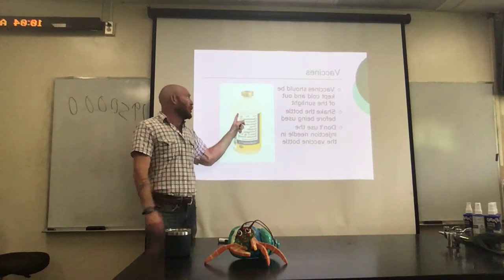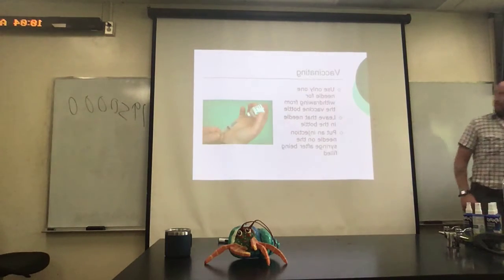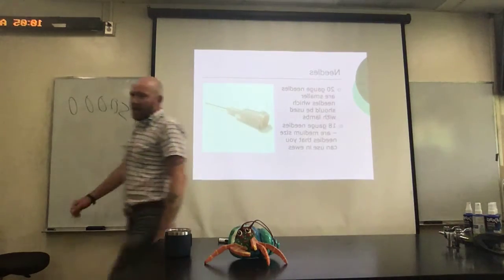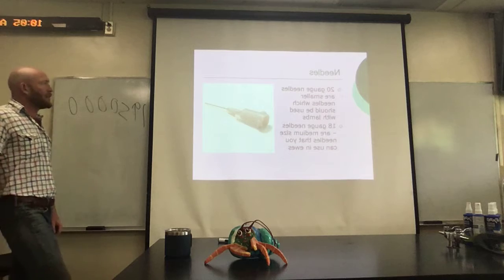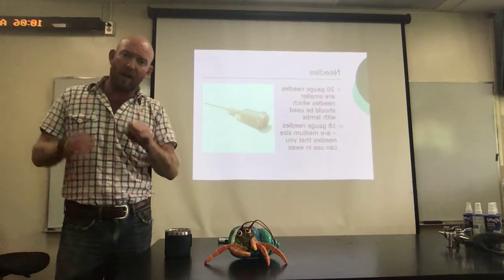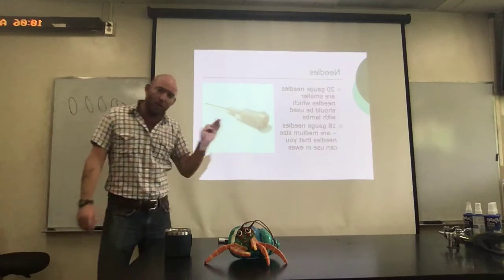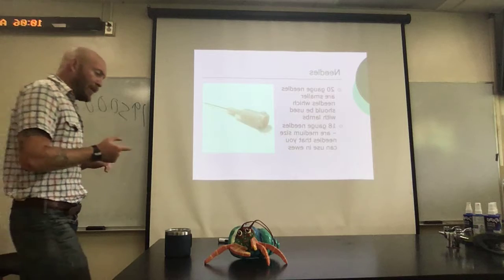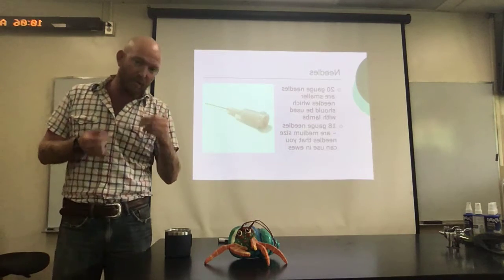goat 1 vaccines